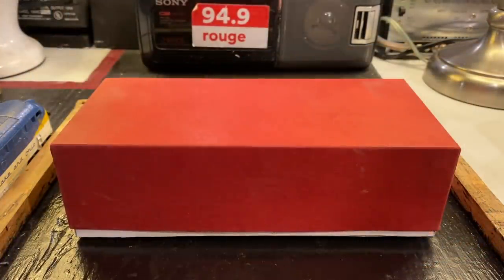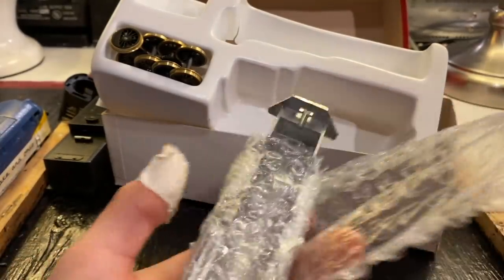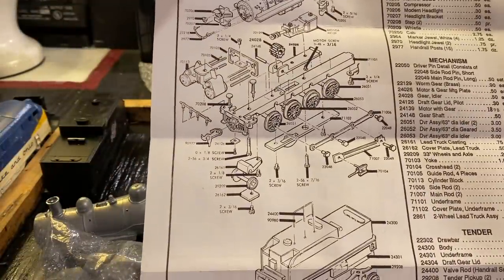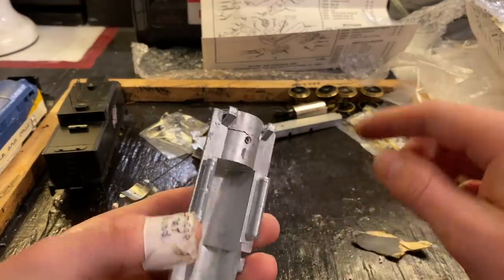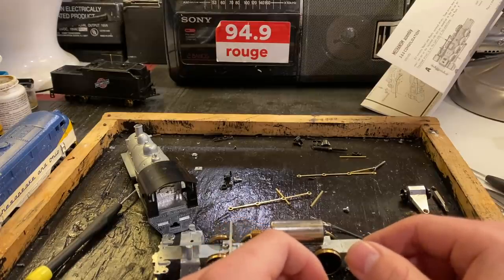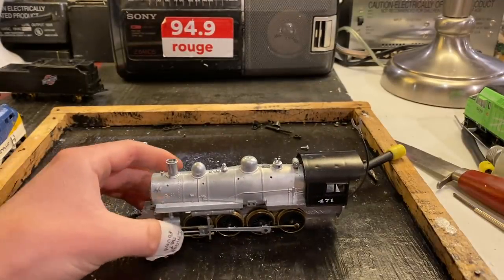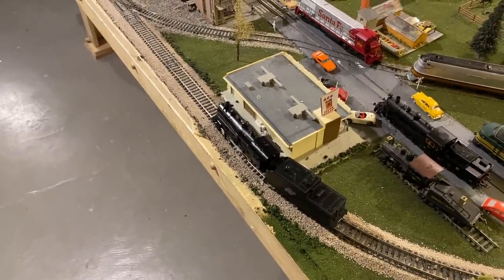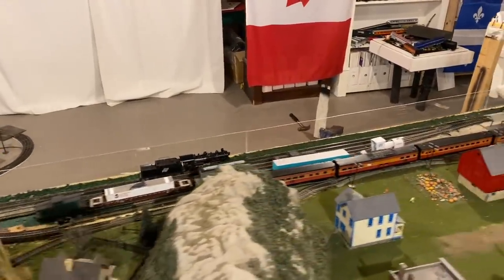Building My First Ho Scale Steam Locomotive - Roundhouse 2-8-0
I received this roundhouse steam locomotive kit a while back and have wanted to try it out for a while. I've never built an ho scale locomotive before and was curious to see what it was like. It certainly tested the limits of my model railroading skills but I managed to get the locomotive finished and working. It still needs work but it's a decent start as far as I'm concerned.